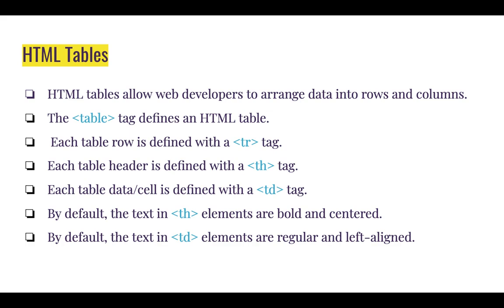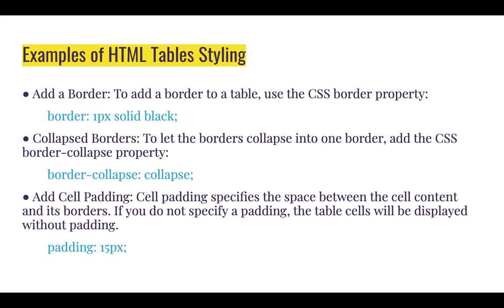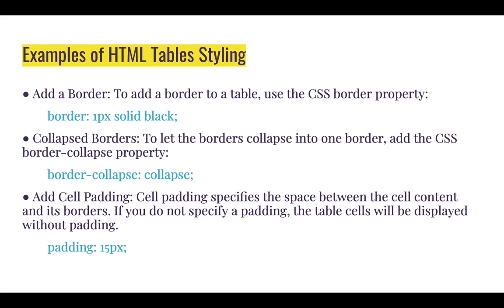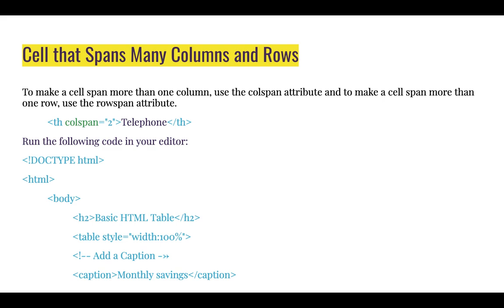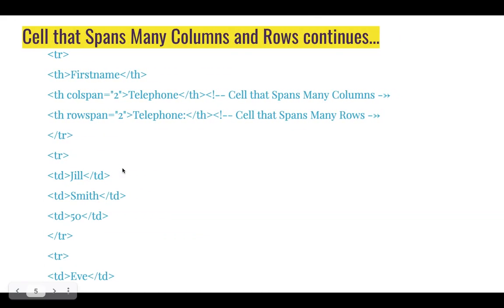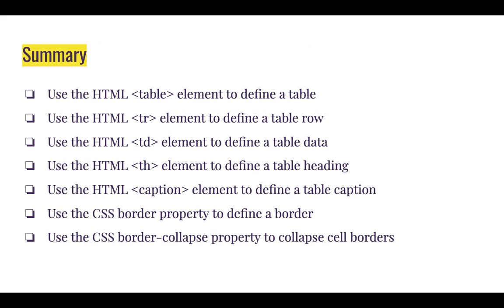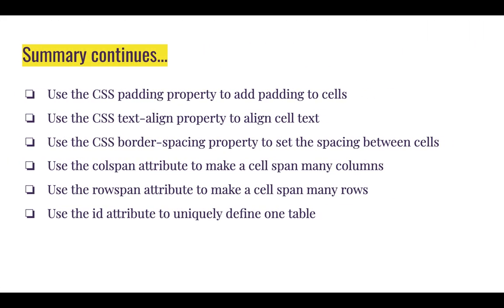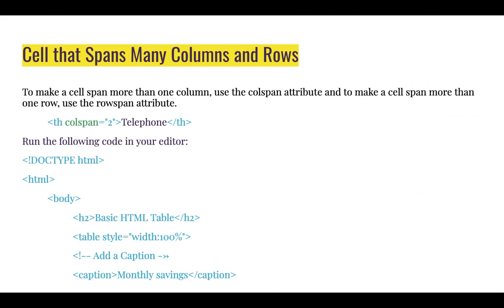HTML Tables | Web Development